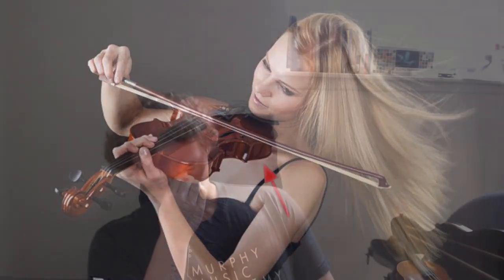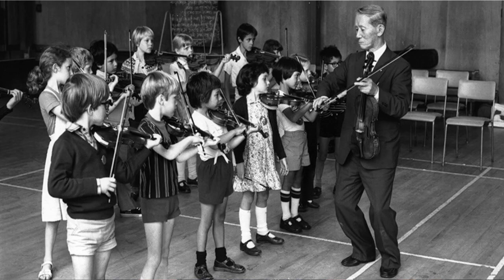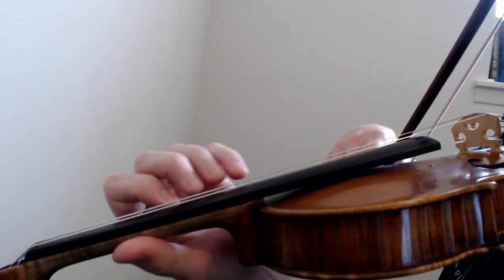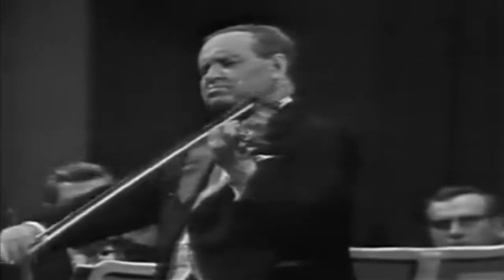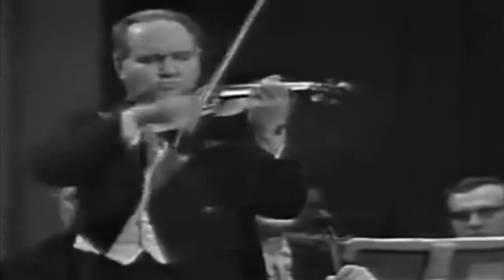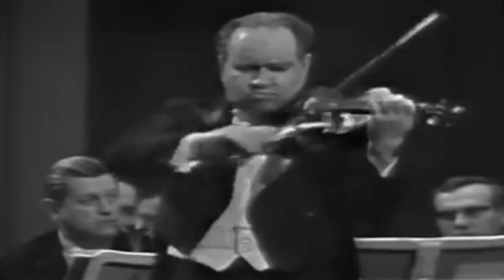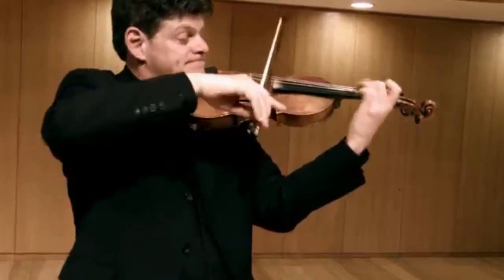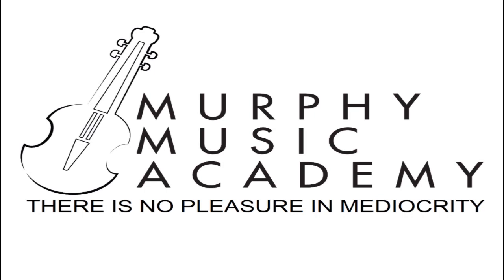How to Play Violin Without a Shoulder Rest (and why you should care)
Yes, I did style the opening of this video after Count Dankula, and no, I won't be doing that from now on. I just wanted to have some fun with the opening.